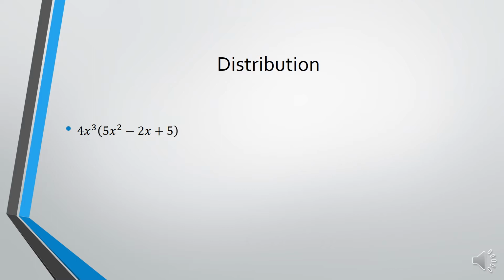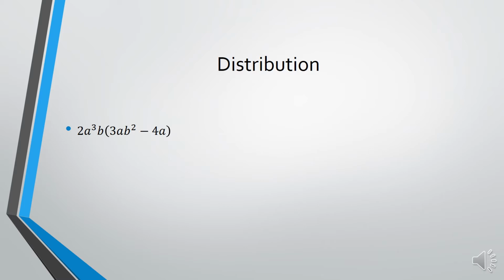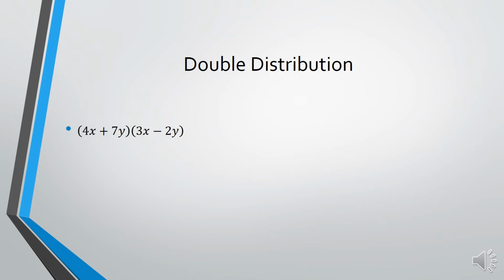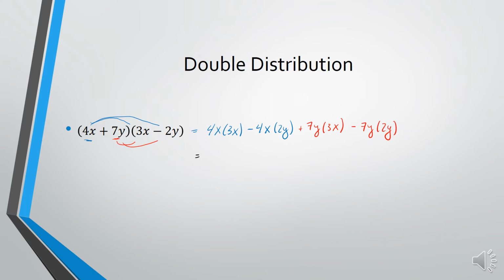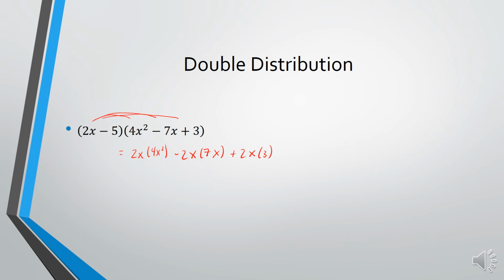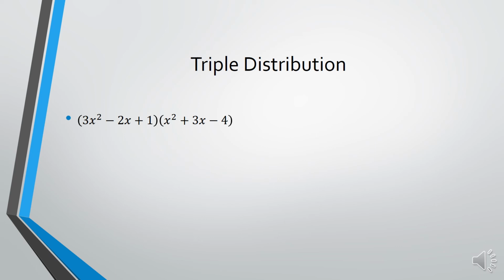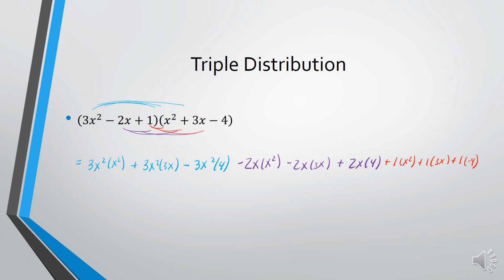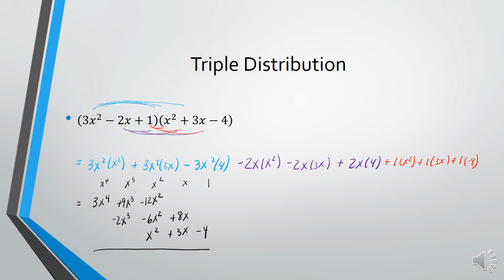MATH100 Multiplying Polynomials